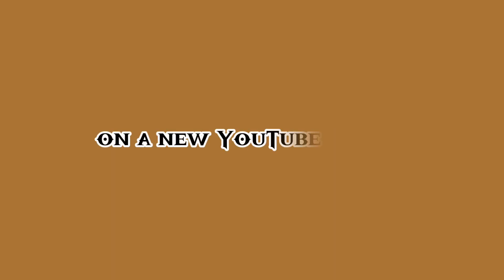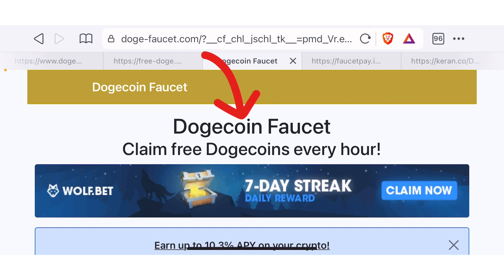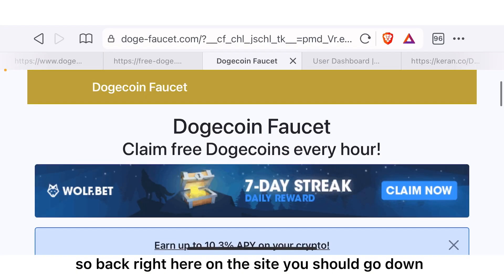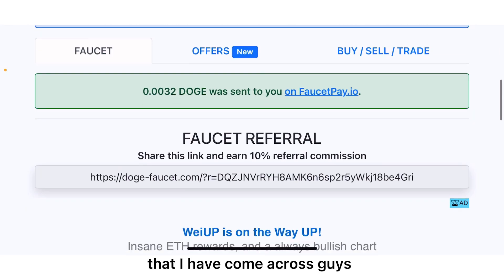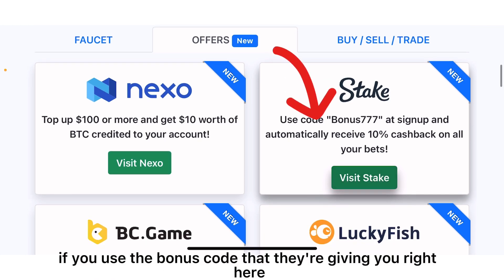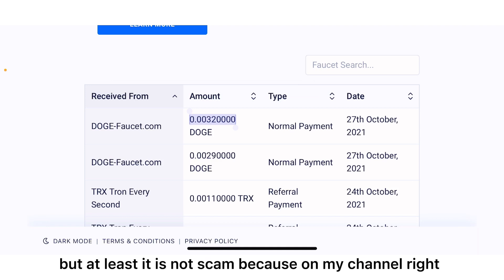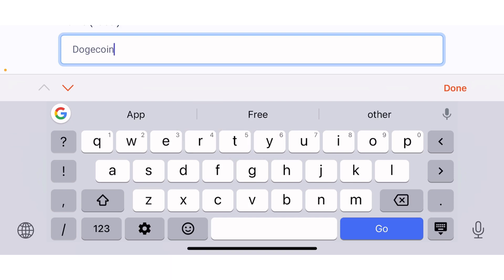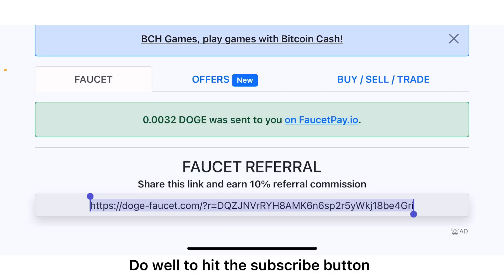Dogecoin Payment Proof from Doge-Faucet! (Instant Payout!)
In this video I showed y’all a Dogecoin Payment Proof from a free Dogecoin faucet site that you can use to earn free Dogecoin hourly, daily.
Please Note that this site will never make you rich but can only help you gain small amount of Dogecoin.

⭕Do well to watch this video to the end if:
◀️You want to know the free Dogecoin faucet that I got paid from.
◀️You want to see a how to use the free Dogecoin faucet site to Earn.
◀️You want to see a small payment proof received from the Dogecoin faucet site in Faucetpay.io microwallet.

CHAPTERS ON THIS VIDEO:
▶️What this video is all about: 0:00
▶️Please subscribe: 0:30
▶️Doge-faucet.com short review: 0:57
▶️How to get started on the Free Dogecoin faucet site: 1:17
▶️How to Earn free Dogecoin hourly from this site: 2:19
▶️How to Earn free Dogecoin from inviting new members on this site: 3:31
▶️How to Earn on other sites/apps through this Dogecoin faucet site: 4:09
▶️Small Dogecoin Payment proof to proof the Legitimacy of this site: 5:09
▶️How to send out your coins from faucetpay microwallet to an external wallet such as Trustwallet: 6:03

Thanks!

(Walmart,Amazon, AliExpress,Etc)

All the information on this channel - scamsitesrevelation - is published in good faith and for general information purpose only. This channel does not make any warranties about the completeness, reliability and accuracy of this information. Any action you take upon the information you find on this Channel (scamsitesrevelation), is strictly at your own risk. This channel will not be liable for any losses and/or damages in connection with the use of our the videos on my channel.

From this channel, you can visit other websites by following hyperlinks to such external sites. While I strive to provide only quality links to useful and ethical websites, I have no control over the content and nature of these sites. These links to other websites do not imply a recommendation for all the content found on these sites. Site owners and content may change without notice and may occur before I have the opportunity to remove a link which may have gone 'bad'.

Please be also aware that when you leave this channel(scamsitesrevelation), other sites may have different privacy policies and terms which are beyond my control. My Privacy Policy was created by the Privacy Policy Generator.

Consent
By viewing my videos, you hereby consent to our disclaimer and agree to its terms.